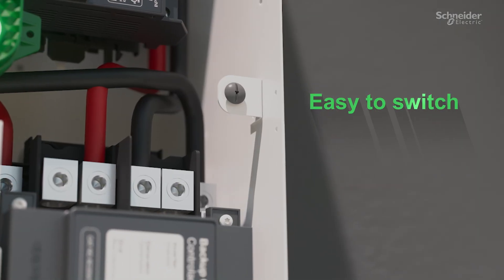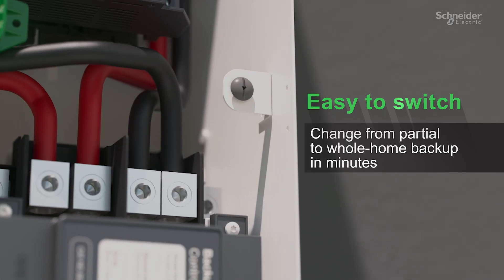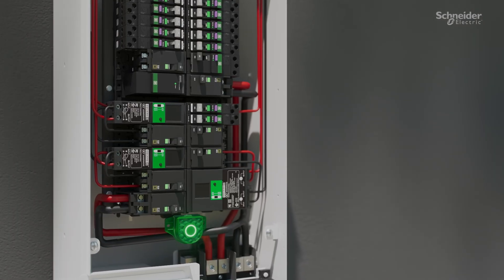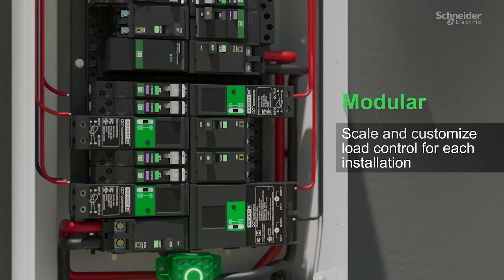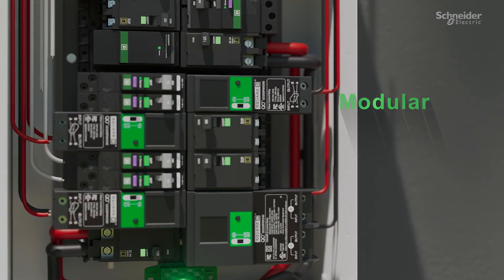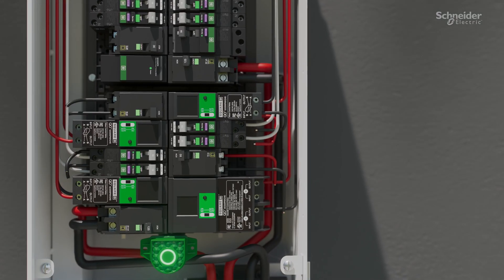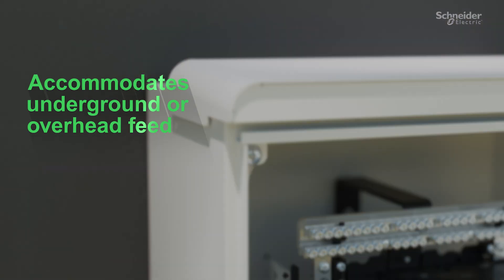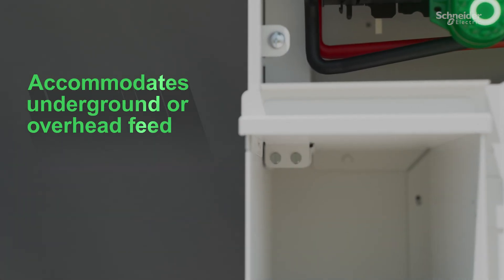Uncover Schneider Pulse: The Flexible Smart Electrical Panel That Adapts to You | Schneider Electric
Check out the exceptional adaptability of the Schneider Pulse panel in this video guide. Witness the quick transition between partial and whole home backup. Explore Pulse's flexible and customizable load management tailored for the home's power demands. Whether you're working with underground or overhead connections, Pulse's pioneering design, with top and bottom knockouts plus a practical tunnel kit, strives for smooth installation each time. Tune in to see how Schneider Pulse can redefine your panel setups.

👋 GET TO KNOW US BETTER